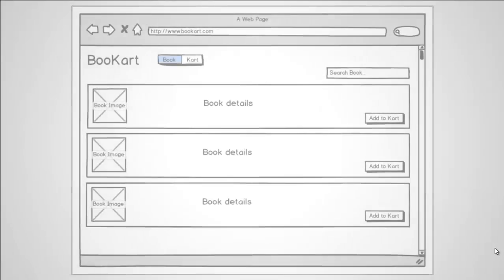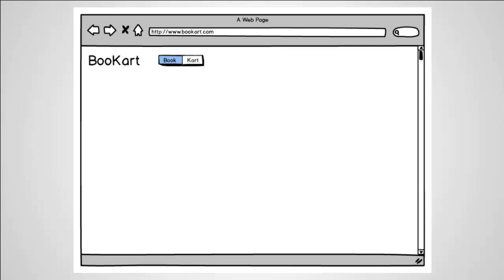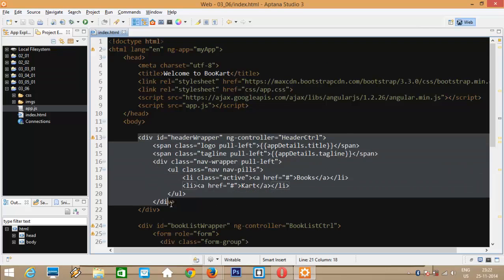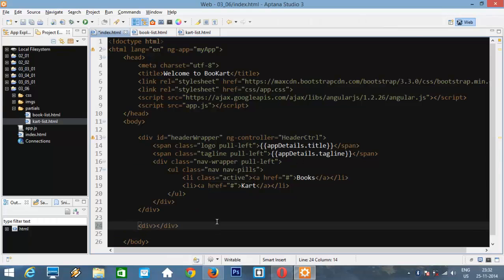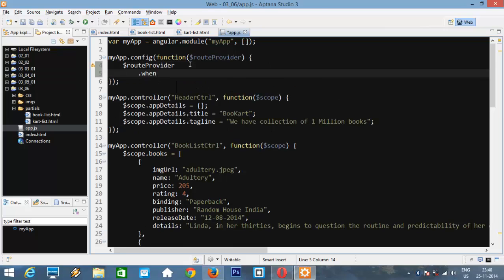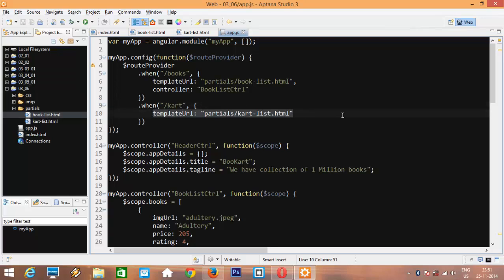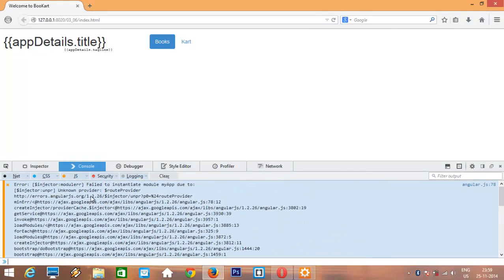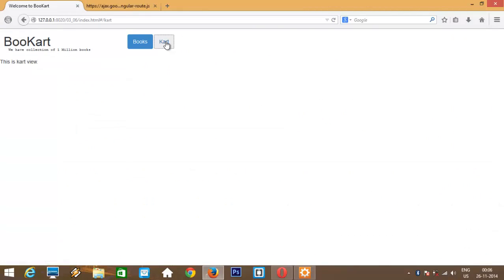Quickstart AngularJS (3.6 Section-3 (Practical AngularJS-Making of BooKart)